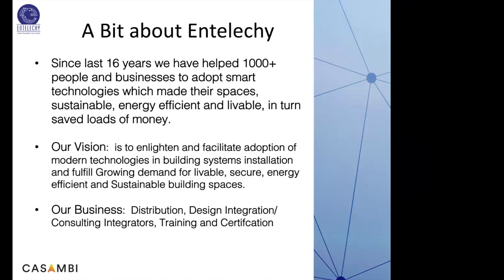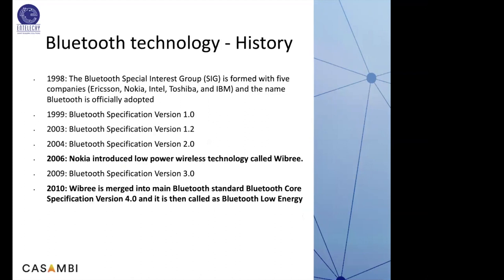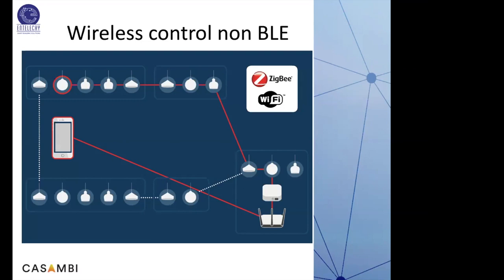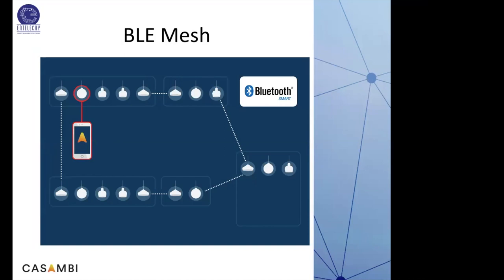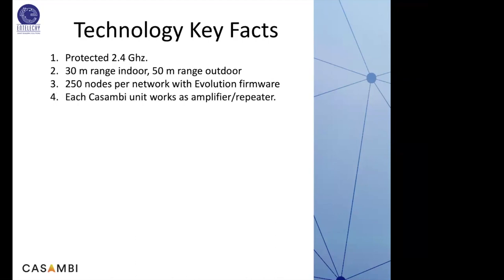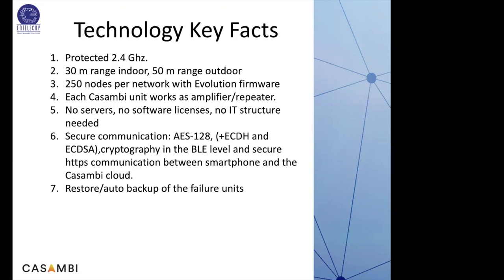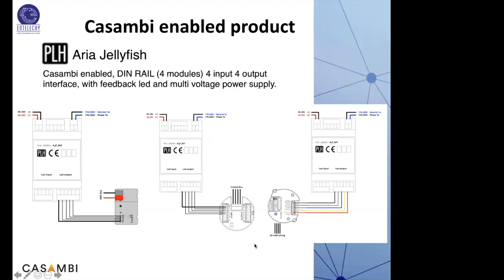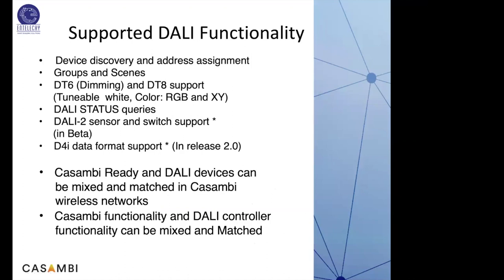Casambi Systems Webinar by Bhavesh Doshi, Entelechy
Casambi Lighting control for the modern world
Most robust wireless BLE lighting control systems
 Entelechy HABA series no.2 Webinar